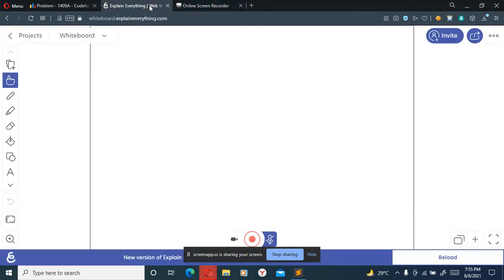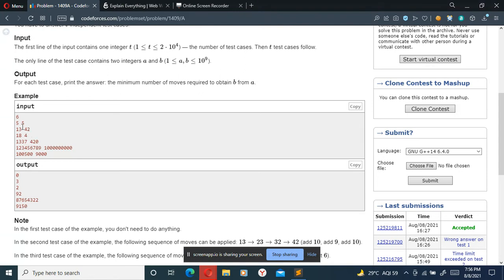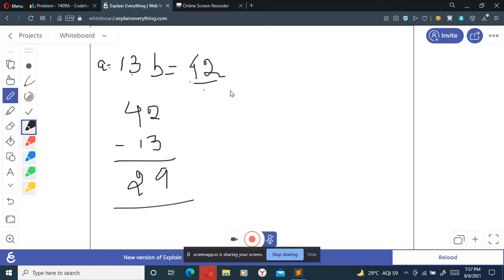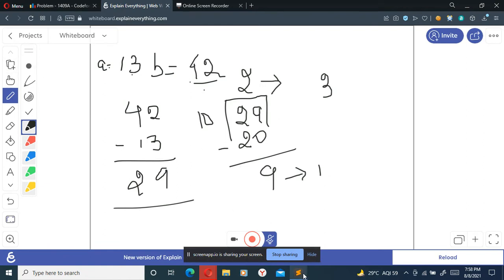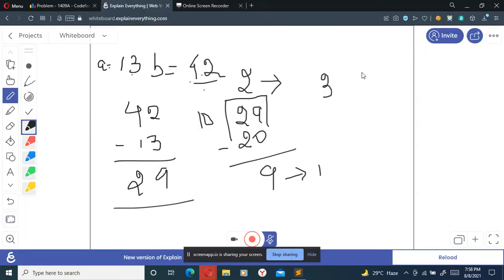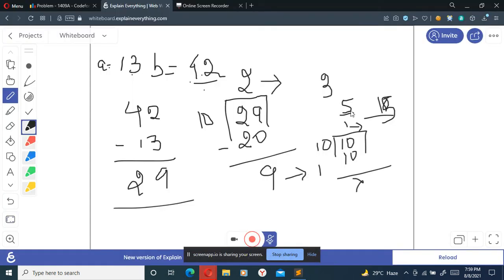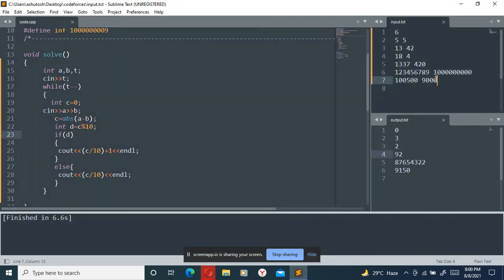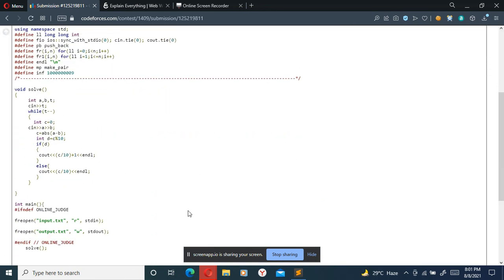Yet Another Two Integers Problem| Codeforces| 1409